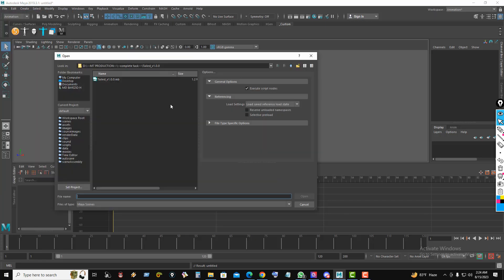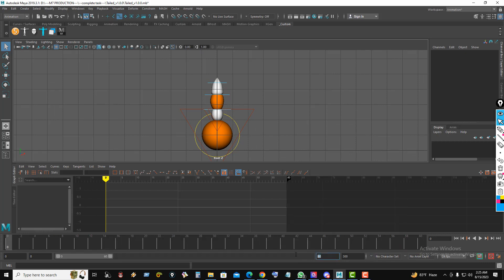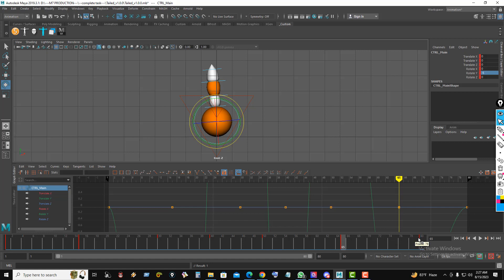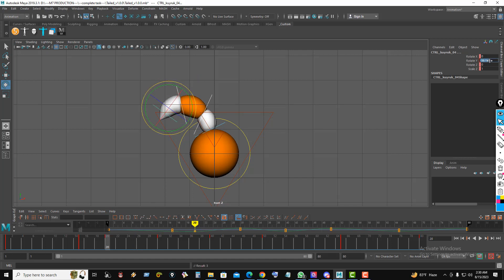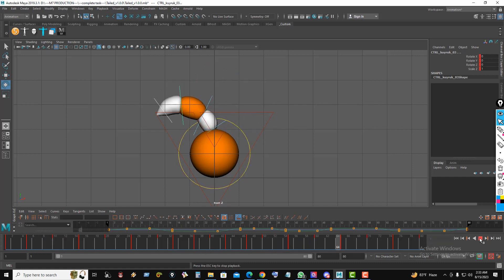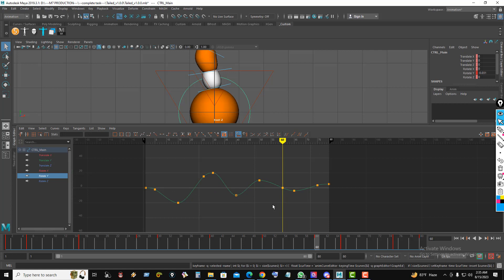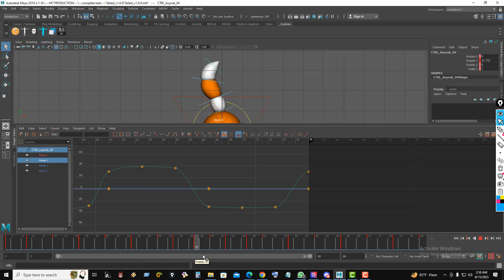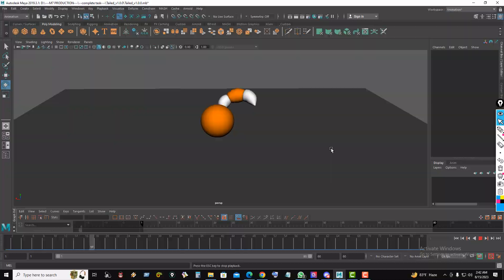MAYA ANIMATION - FOLLOW THROUGH & OVERLAPPING (Animation Principles)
Welcome to the "BHLearn CT" channel.

In this tutorial, I talk about Follow Through and Overlapping Action! ;)
I show how to animate a ball tail in a basic and simple animation!
these fundamentals can be applied to any other animating platform